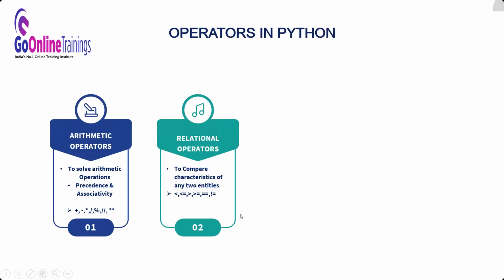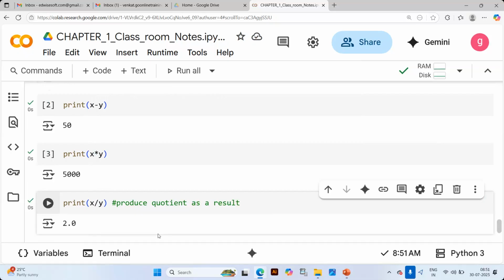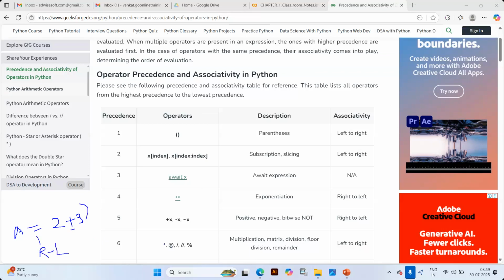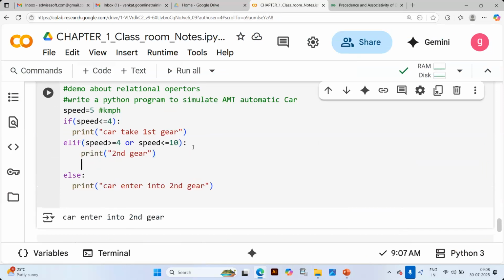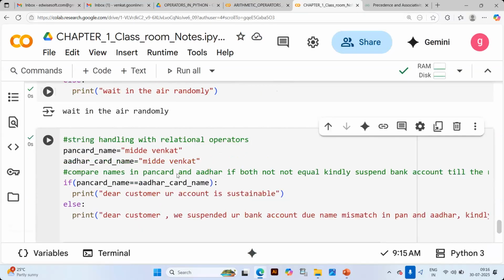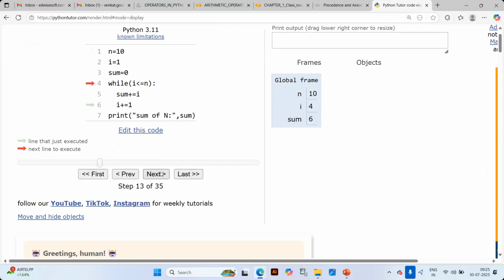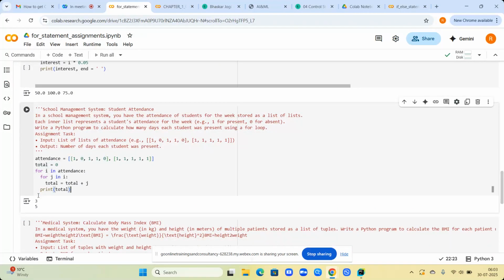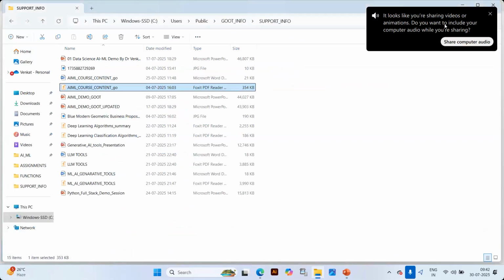PYTHON OPERATORS ARITHMETIC RELATIONAL ASSIGNMENTS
goonlinetraining Bhaskarjogischool PYTHON OPERATORS ARITHMETIC RELATIONAL ASSIGNMENTS